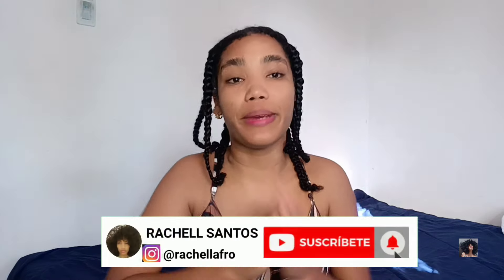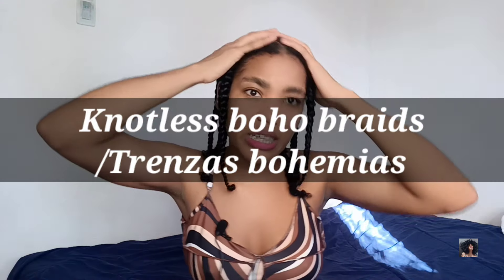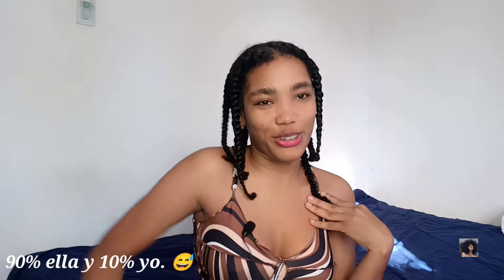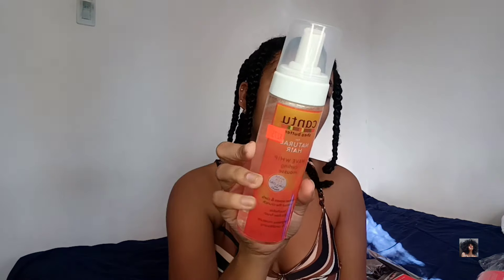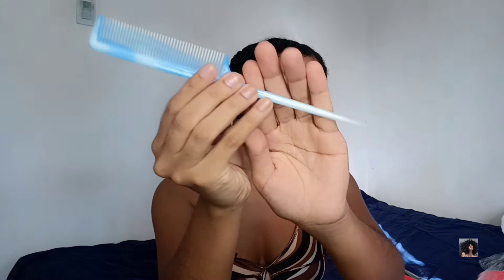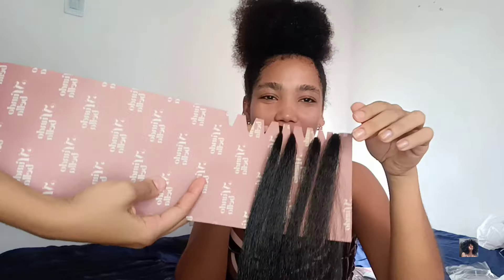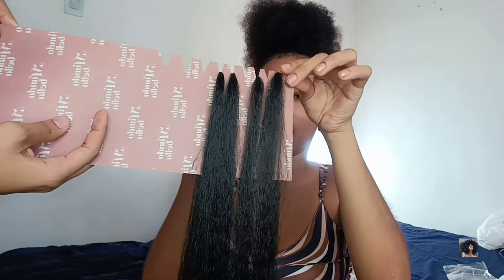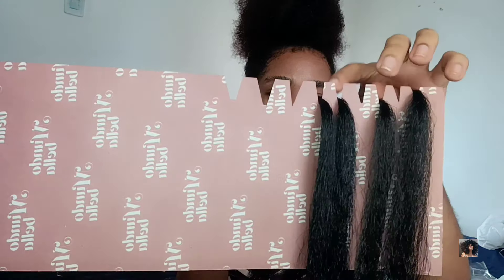ME HICE TRENZAS AFRICANAS CON RIZOS SUELTOS 😍😱 *Paso a paso FÁCIL EN CASA|KNOTLESS BRAIDS TUTORIAL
¡BIENVENIDOS!

En este video te mostraré cómo me hice Trenzas Bohemias en casa, es un estilo protector fácil para este verano.

Me las hice el 15 de este mes y las estoy amando. 🥰

Gracias por formar parte de esta familia, los amo. ❤️❤️❤️